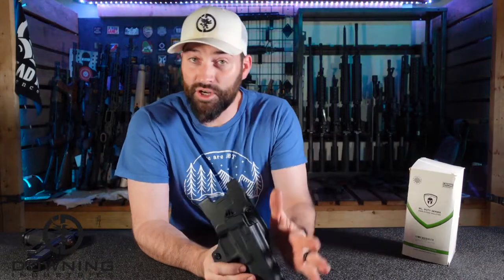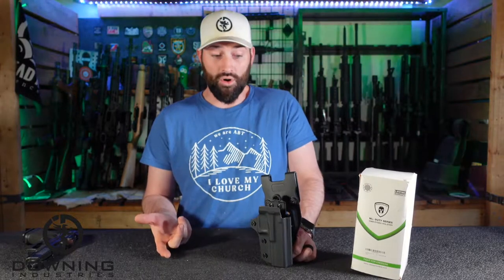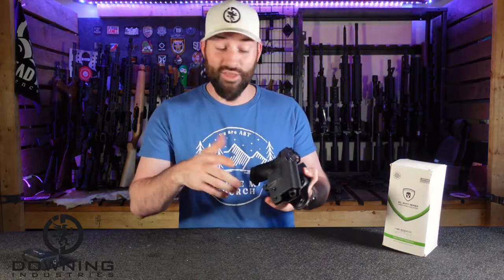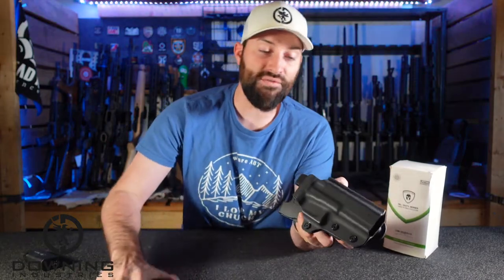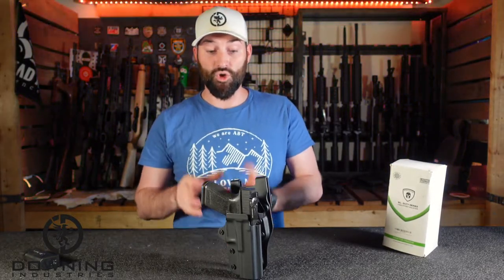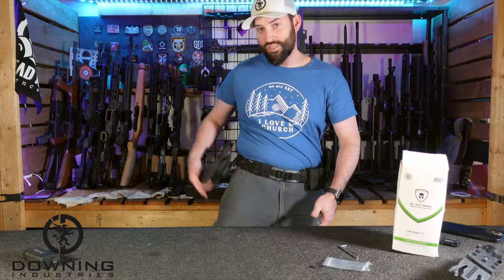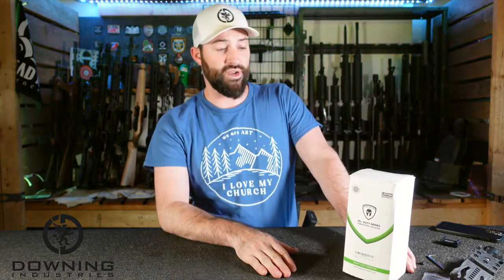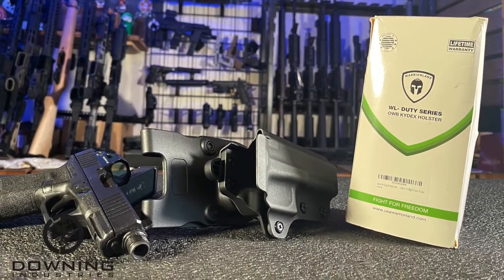Warriorland OWB Duty Holster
Hey there folks! Here is a look at the Warriorland OWB Duty holster. Enjoy...